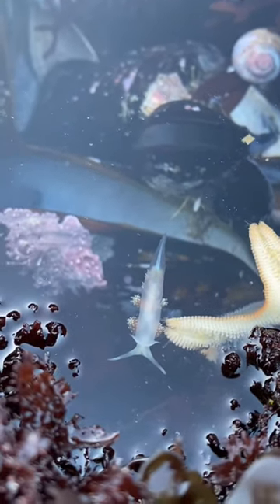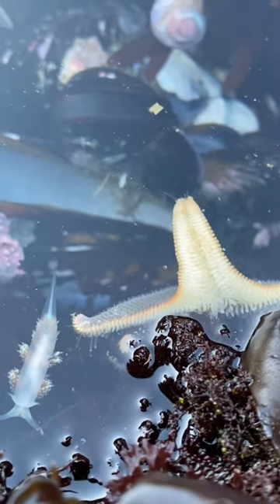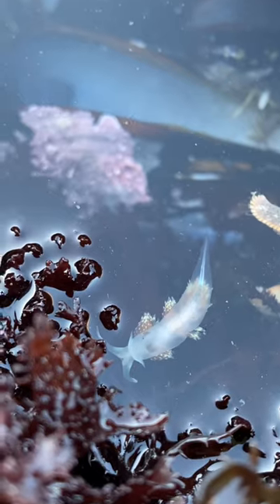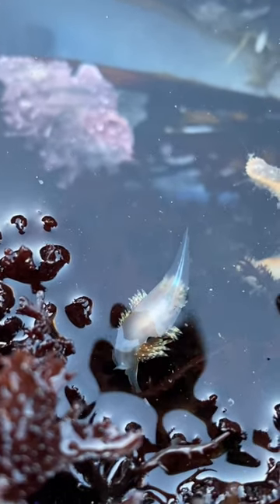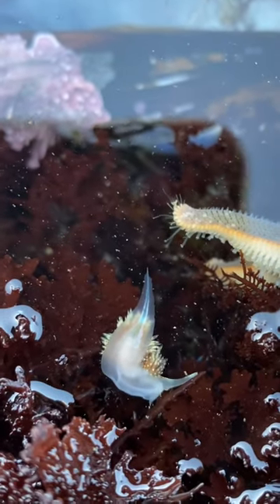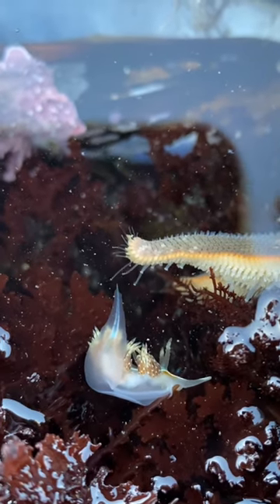My reaction when I find sea slugs 🤓